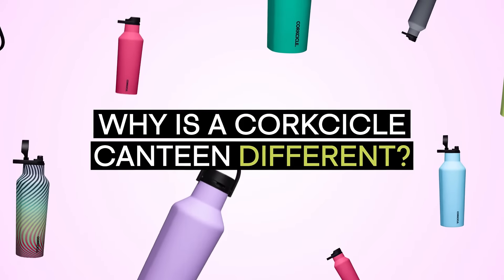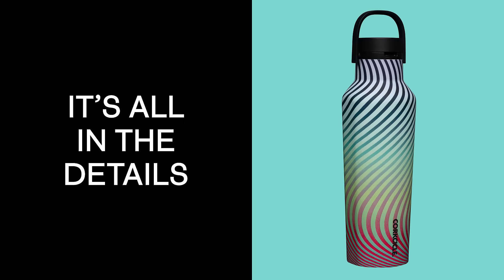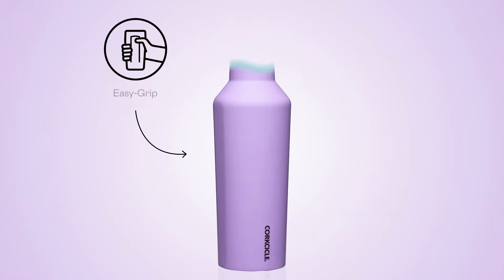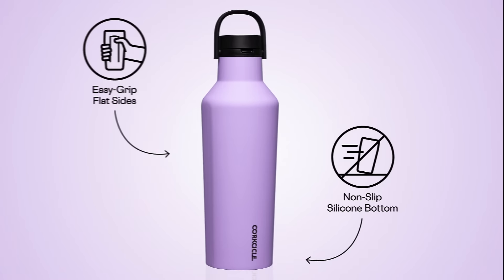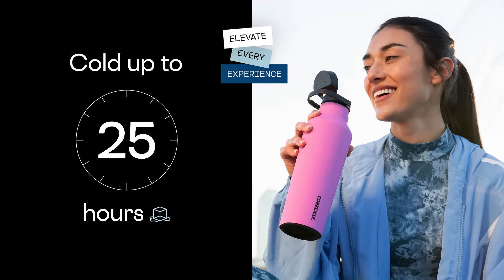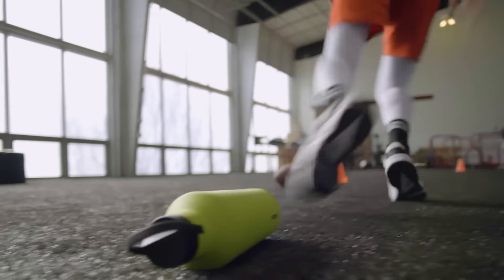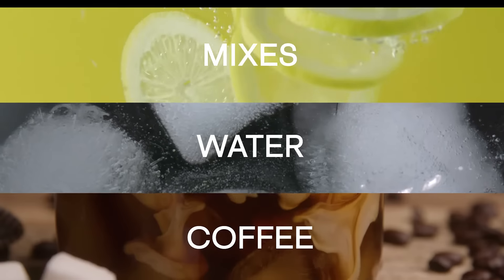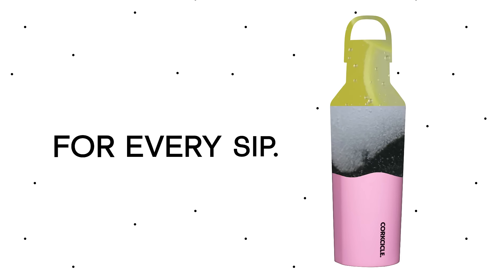Hit peak performance with best-selling Series A Sport Canteen: strong, sleek, and cold for 25 hours.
Shop the Series A Sport Canteen in over 18 colors and patterns.